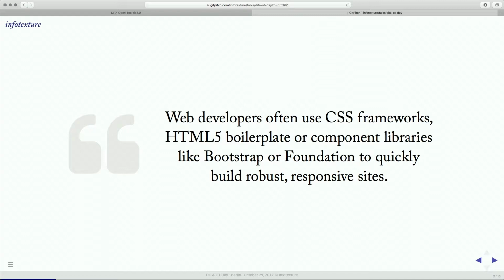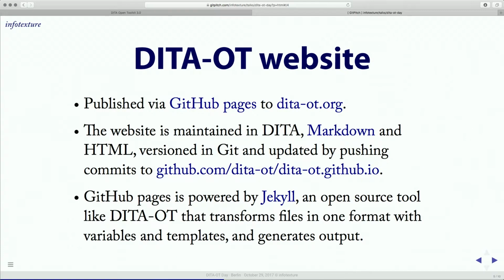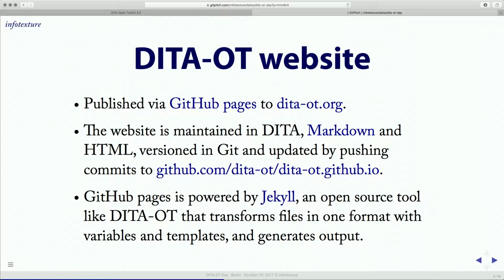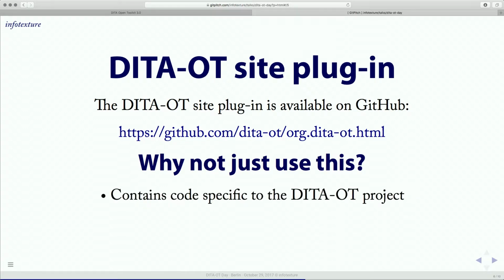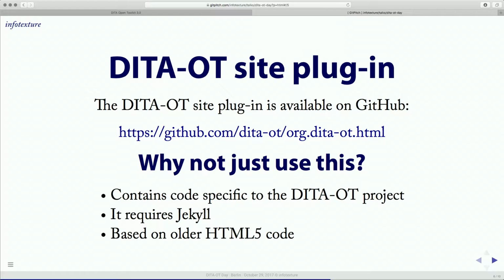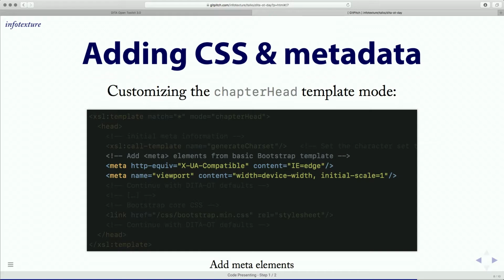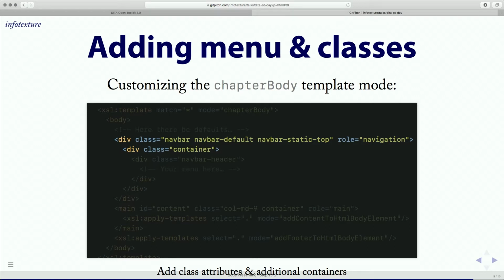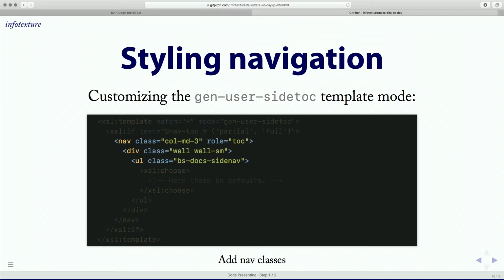"Bootstrapping DITA - Customizing HTML output for modern web frameworks" - Roger Fienhold Sheen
Web developers often use CSS frameworks, HTML5 boilerplate or component libraries like Bootstrap or Foundation to quickly build robust, responsive sites. With custom HTML plug-ins, DITA-OT can be extended to produce HTML5 output that makes use of these common templates so that generated documents can build on existing front-end solutions.

This talk will outline the process, using the DITA-OT project website at dita-ot.org as an example.